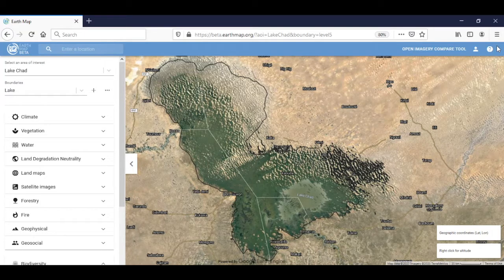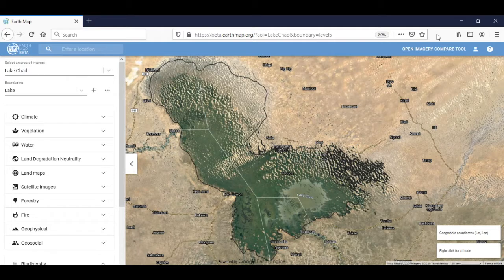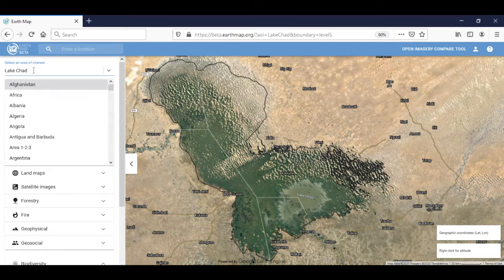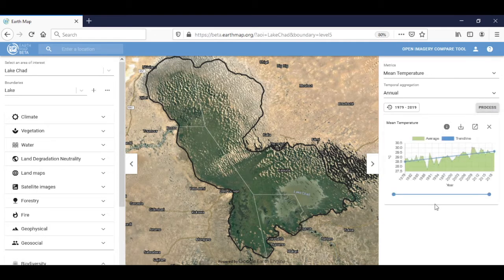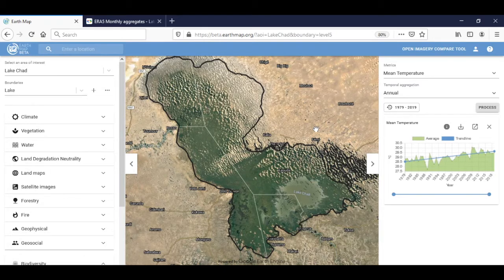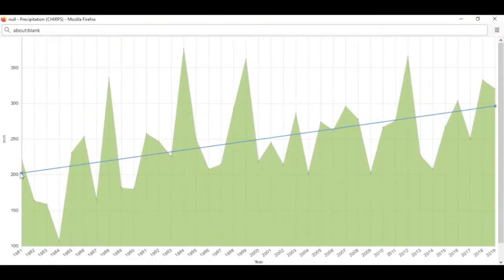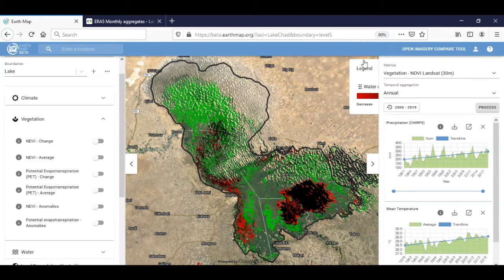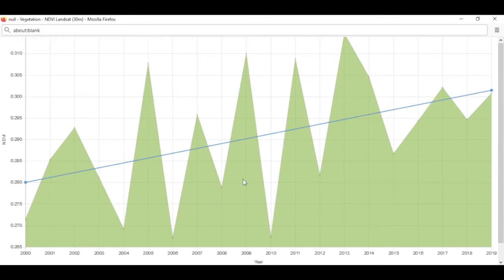EARTH MAP TUTORIAL. Lake Chad: an opportunity through ecosystem restoration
This video shows how to combine environmental and climate data in Earth Map to prove the unique opportunity for ecosystem restoration in the Lake Chad region.

Earth Map is a new tool that brings everyone in the BigData dimension of Google Earth Engine platform and that enables complex analysis thanks to the use of earth observation, environmental and climate data.